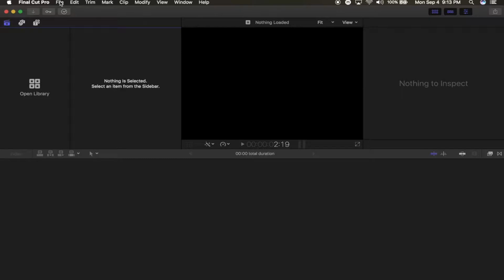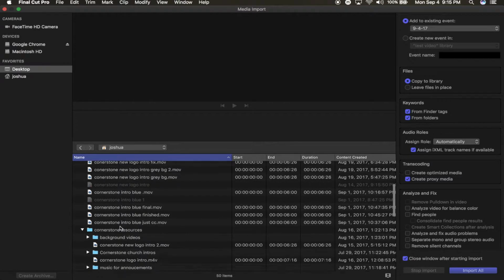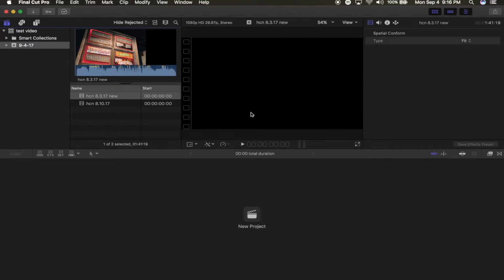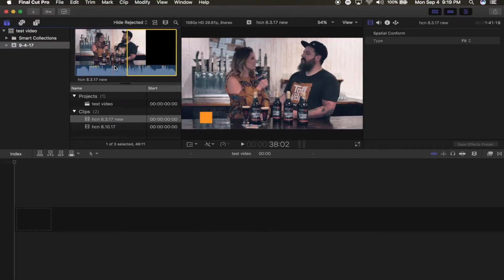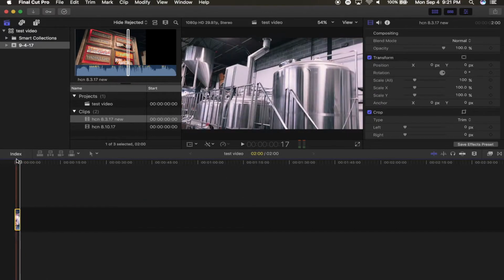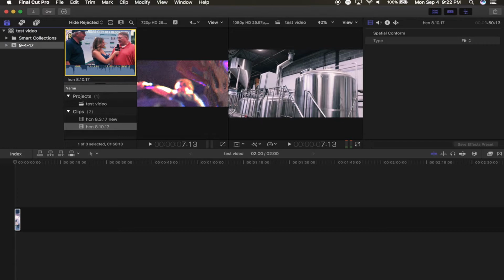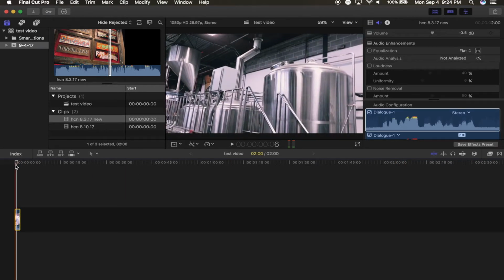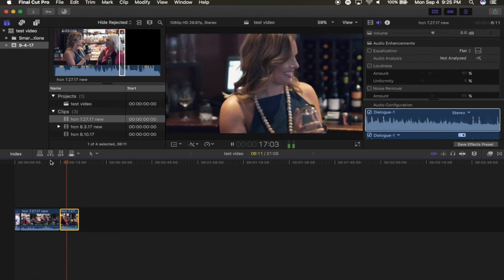fcpx for beginner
Learning FCPX? I'll take you along with me as I teach you the basics.
Also keep a eye out for part two coming soon!